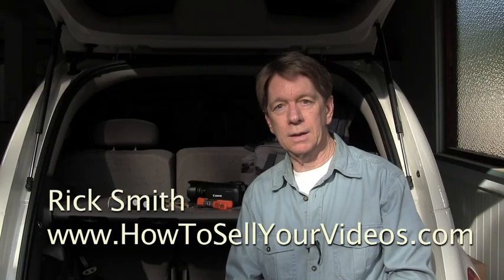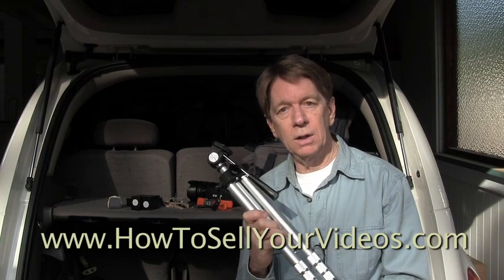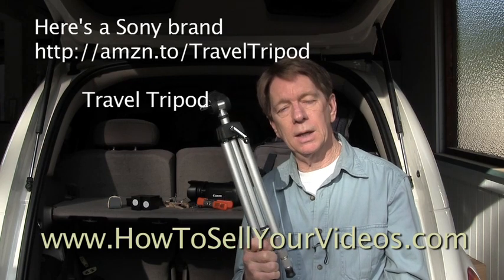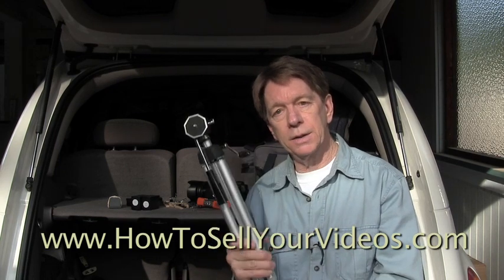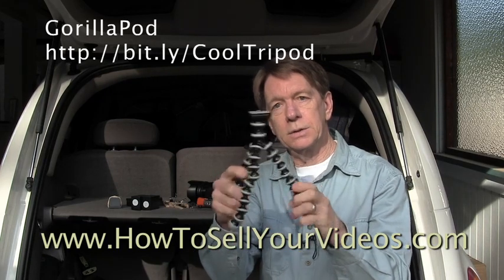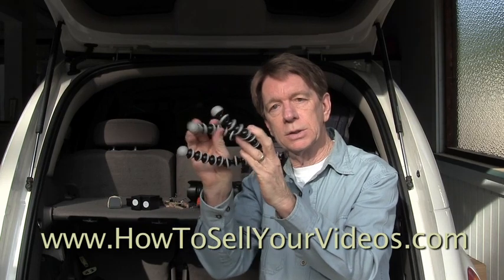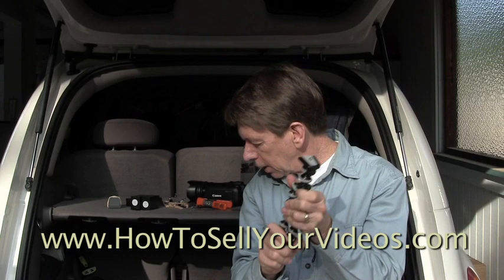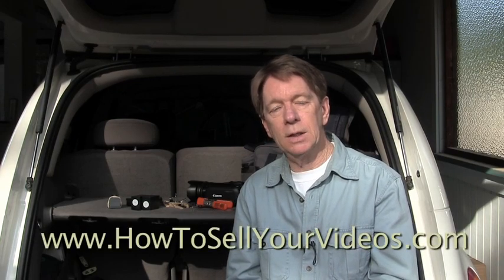Video Gear: Throw A Travel Sized Tripod In Your Bag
A travel tripod has a place in my video gear bag. In fact, I have a few of these inexpensive tripods in both of my cars and my hall closet.

In this short video I talk about why I these are a smart investment.

Have you found a great tripod you'd like to share with us? I'm always looking for new lightweight stabilizing mechanisms that don't take up much space in my video gear bag.

My recommendations:

Sony Travel Tripod